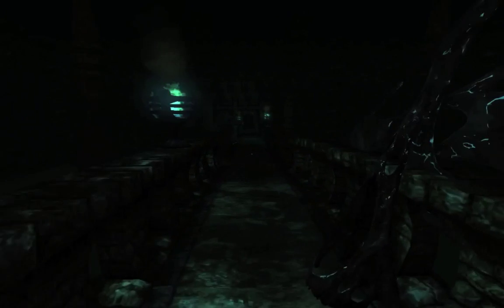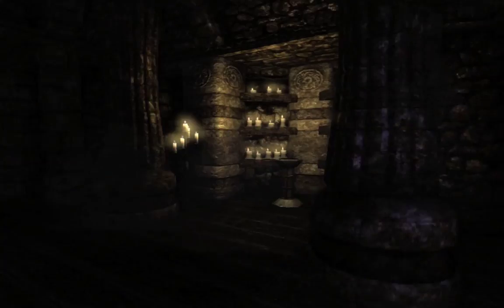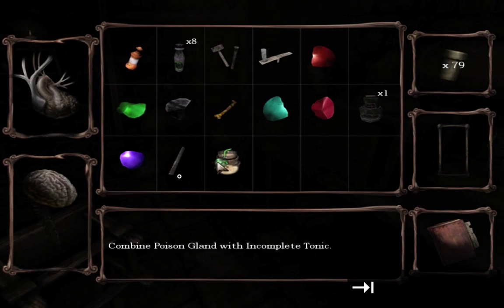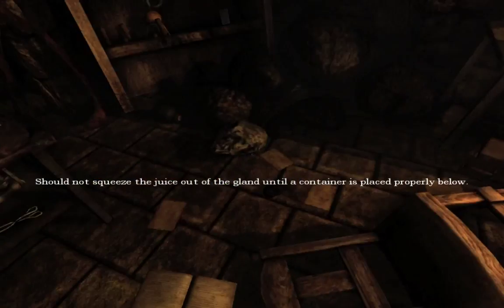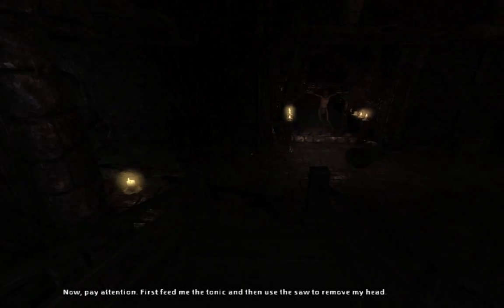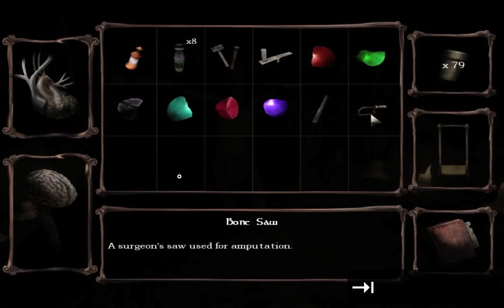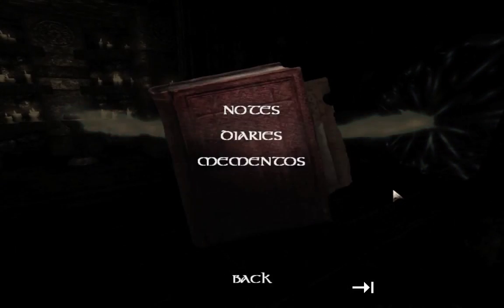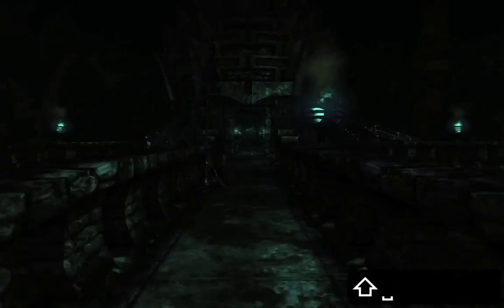Let's Play Amnesia: The Dark Descent (24) TWO HEADS ARE BETTER THAN ONE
We are getting close to the end. Enjoy!